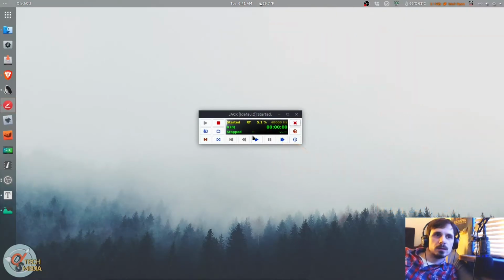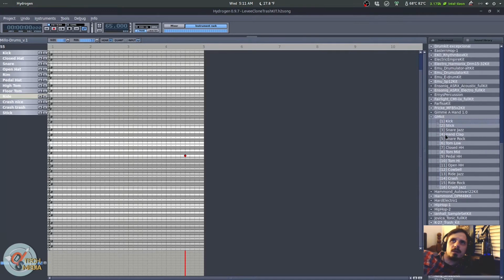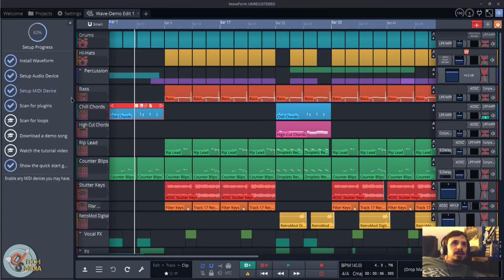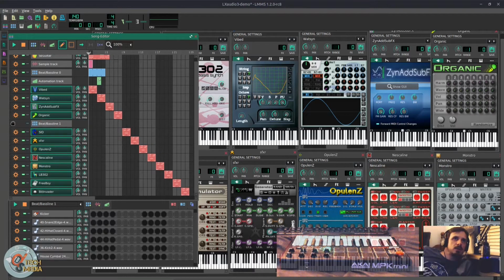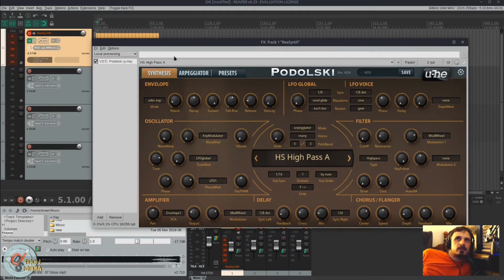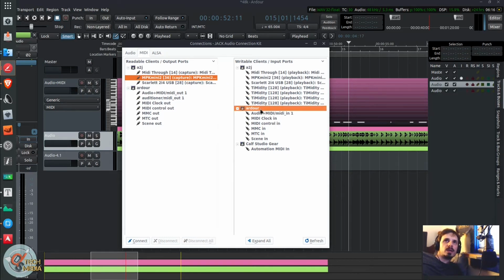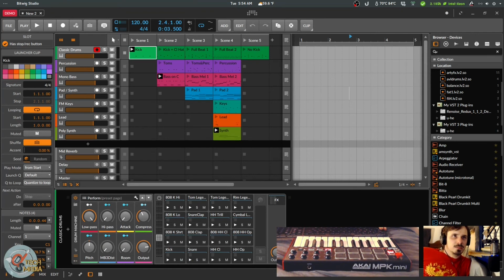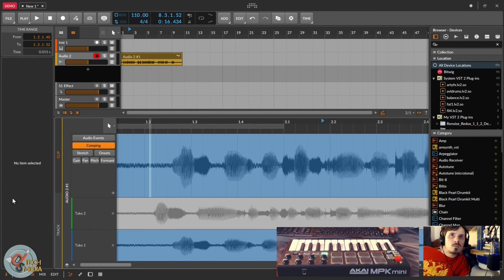Guide To Producing & Recording Music + Audio With Linux PART THREE: Digital Audio Workstations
TIMESTAMPS:

Intro  00:00

Recap  04:23

QJack-Control MIDI Configuration  05:17

Alsa2Jack MIDI Bridge  08:14

CALF Studio Gear Plug-ins

10:11   Carla Plug-In Host

15:34   Hydrogen Drum Machine

23:13   Renoise

30:59   Waveform(Traktion-T7)

38:05   LMMS:Linux Multimedia Studio

57:00   Reaper  08:48

Harrison Mixbus  01:11:01

Ardour  01:14:34

Bitwig Studio  01:26:54

Final Thoughts & Outro   01:44:46
In Part 3 of the DS-Tech Media Guide to Producing & Recording Music/Audio with Linux we're going to demonstrate the 8 major digital audio workstations available on Linux, and a few other key applications that can be used to get the most out of Linux audio production.
This is NOT A TUTORIAL, but rather a demonstration/overview of some of the major features. However, some of the DAWs are covered in more detail like a tutorial.

There is also a written document to accompany the guide that includes images and links to important information. At the time of publishing this video it's not complete, but you can find the first release at this link: